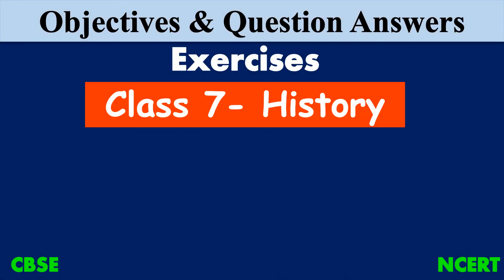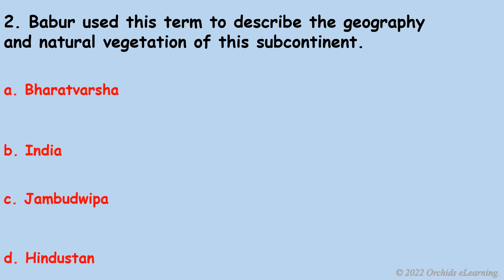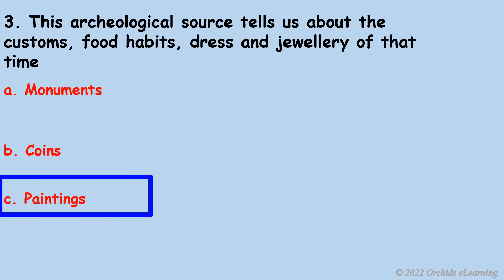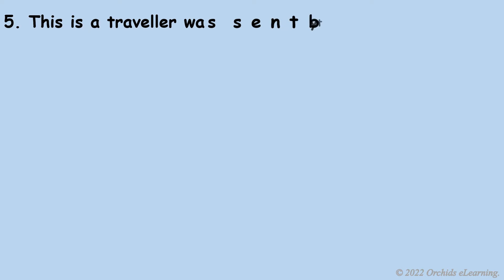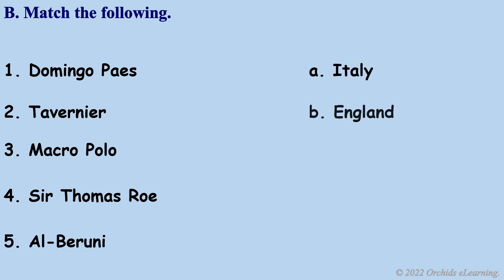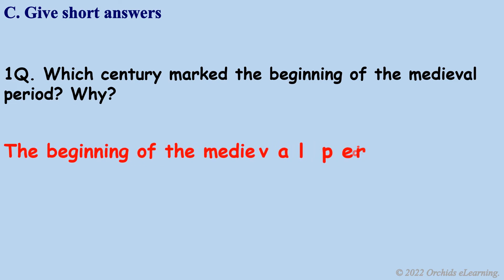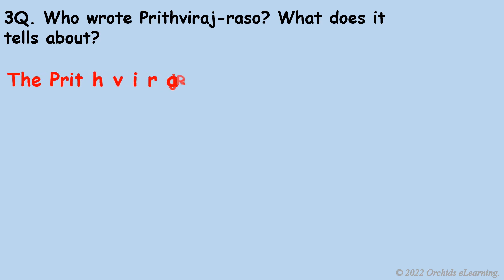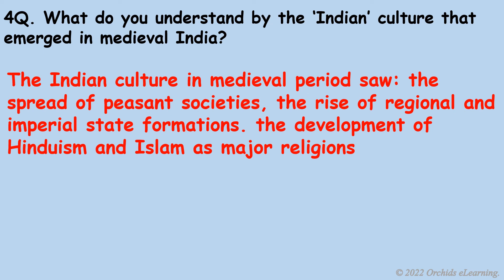The Medieval World | Class 7 - Social Studies : History | MCQ's & Question Answers | CBSE